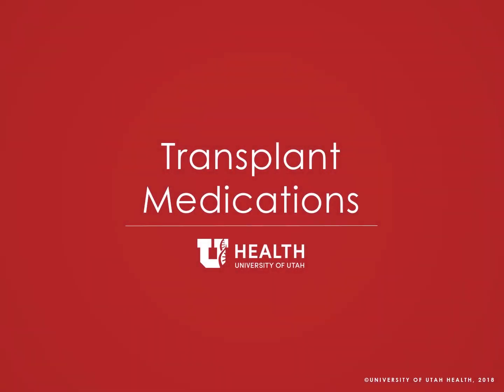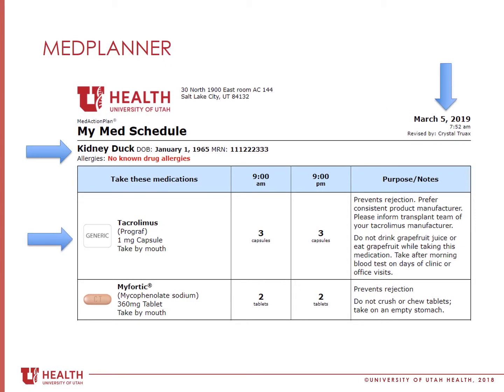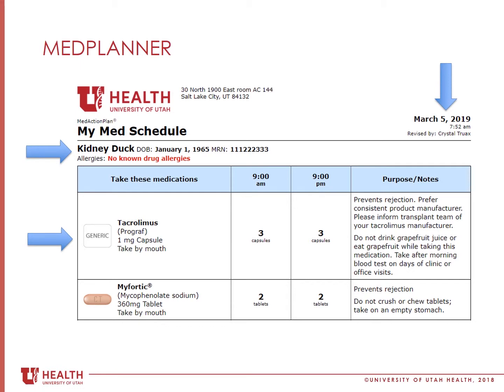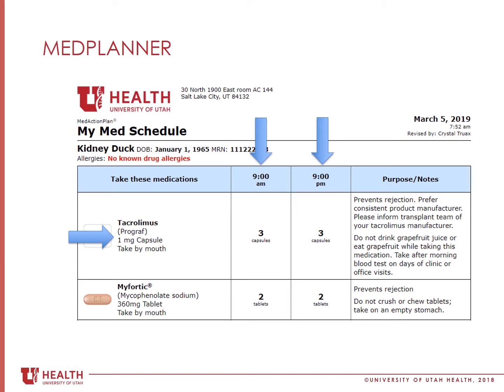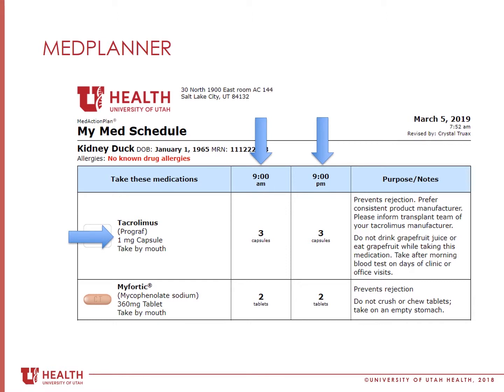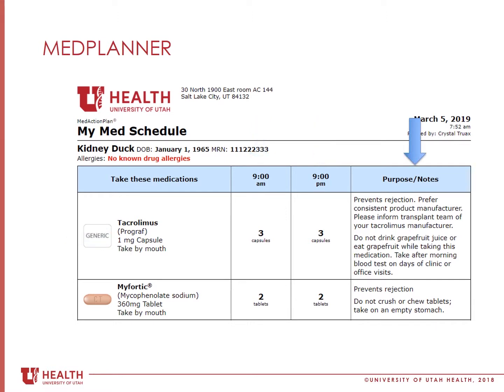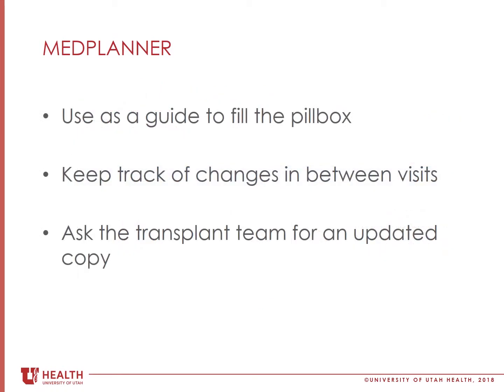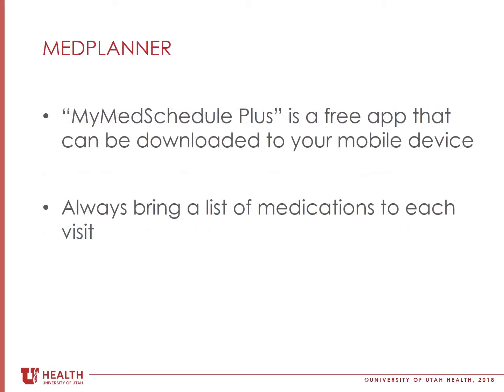Intro to the Medplanner - Transplant Medication Education